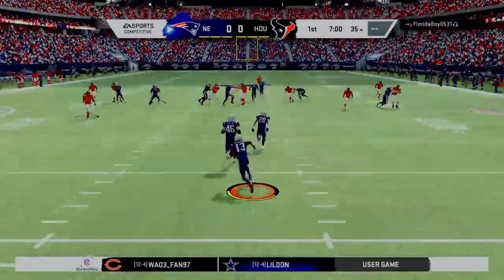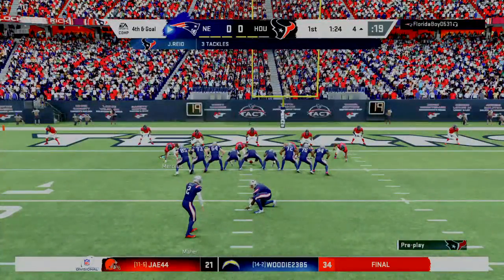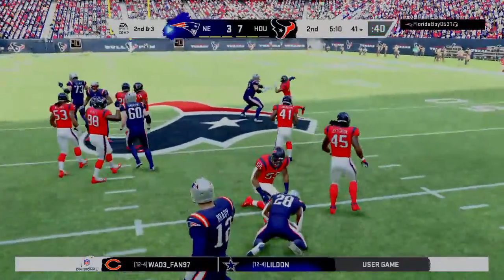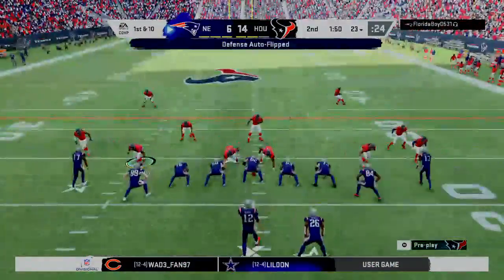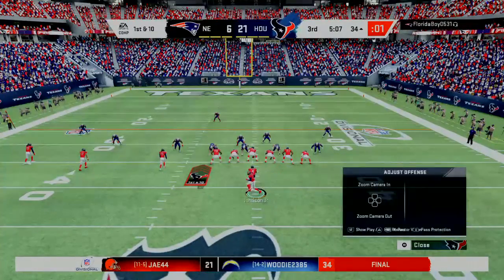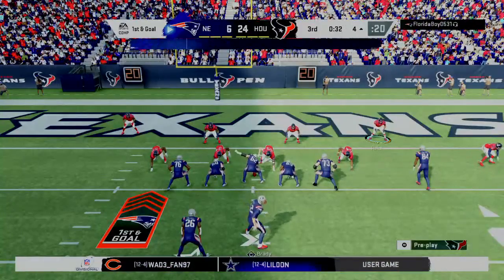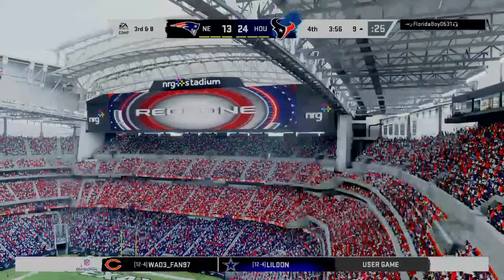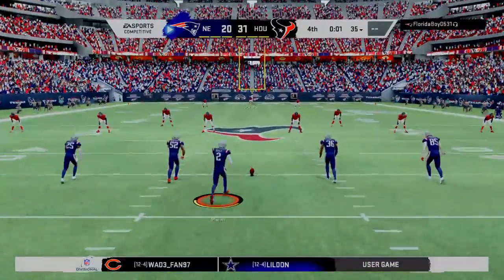XxMrWrightxX's Live PS4 Broadcast